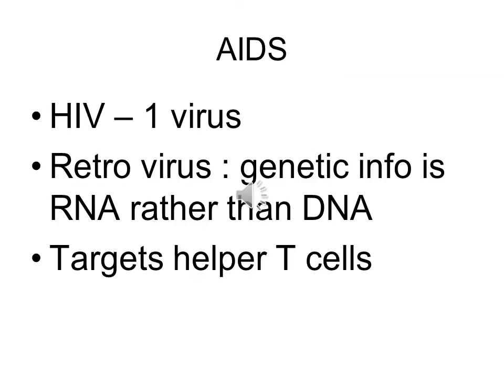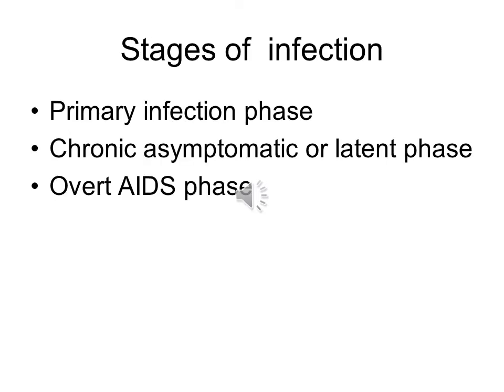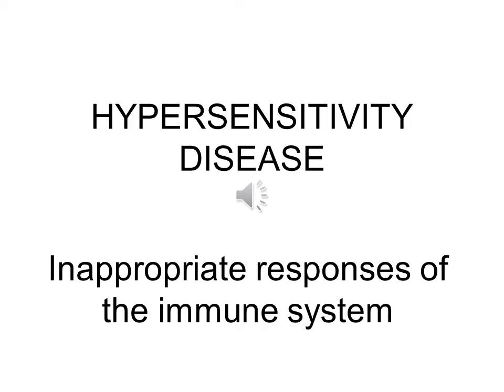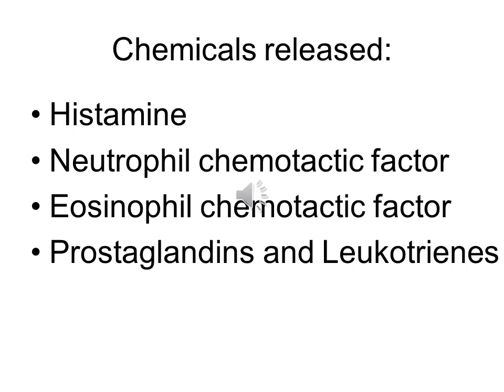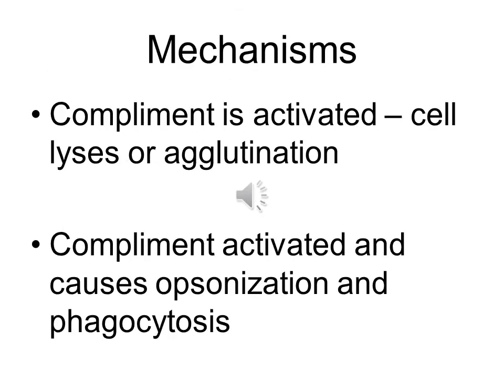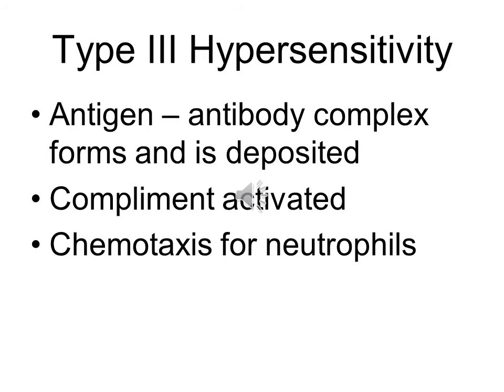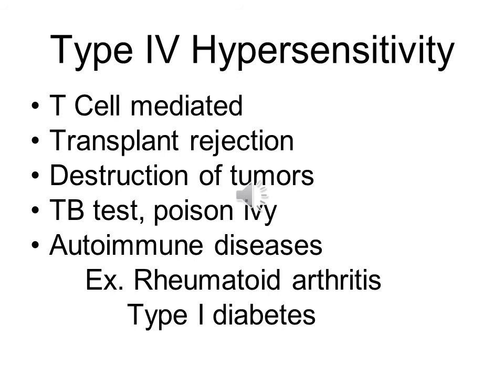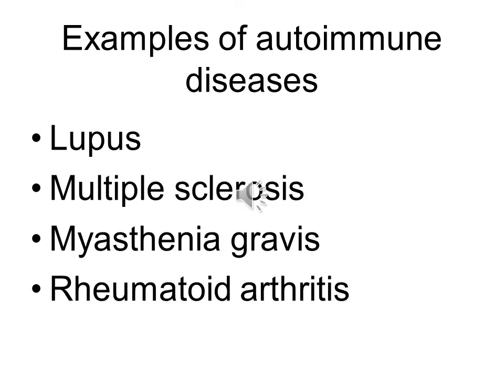Immunopathology, Hypersensitivity OL13 C audio